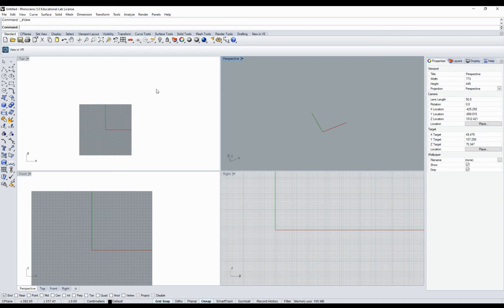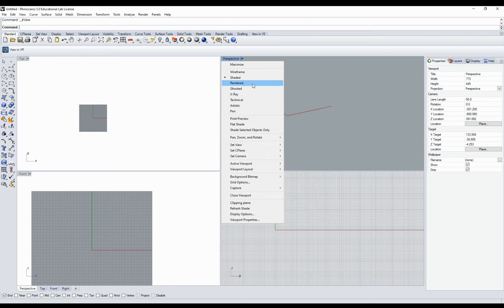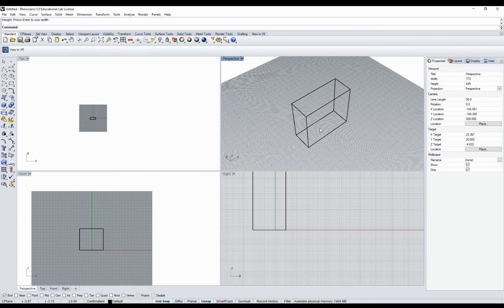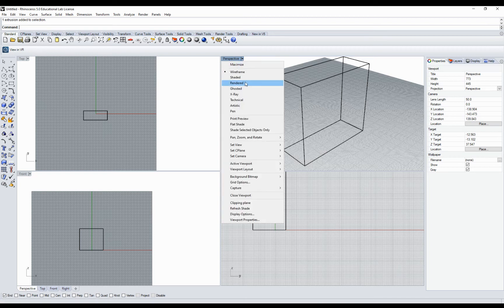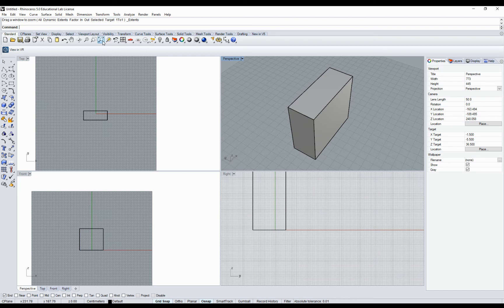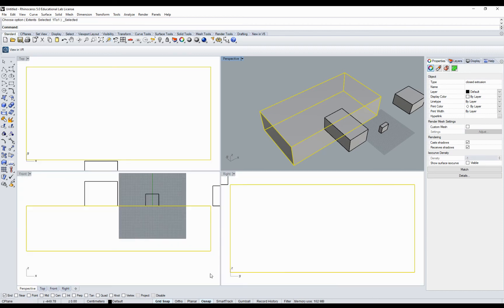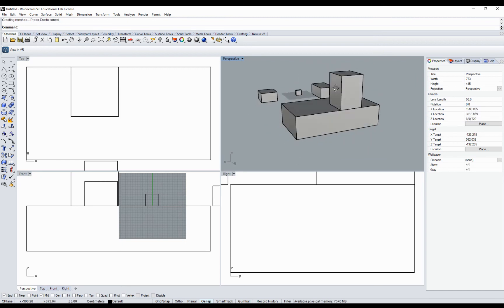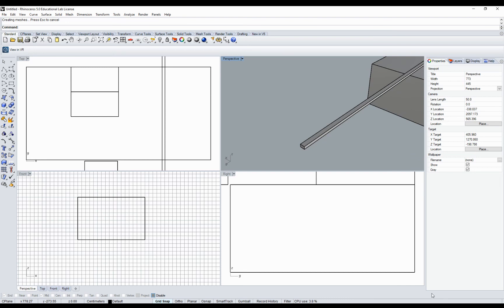PC2021 Day1 HelpMovie1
Parametric camp 2021 Help Movies. Short movies that explain commands.

Here: Rhino first step